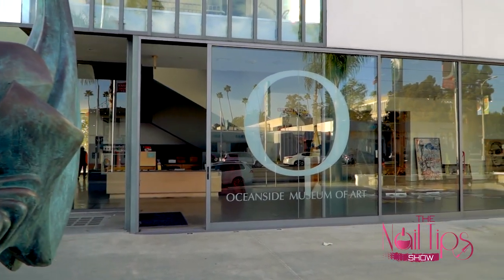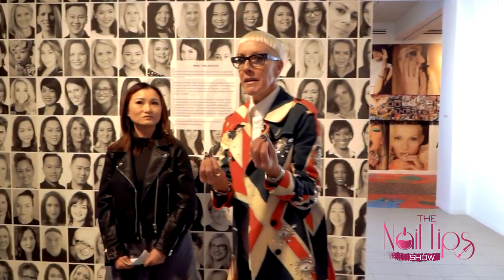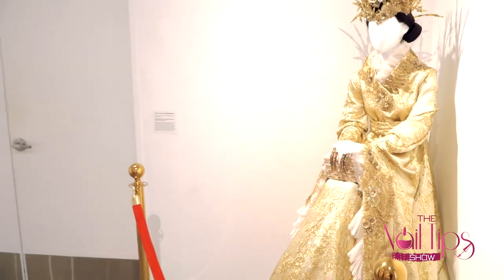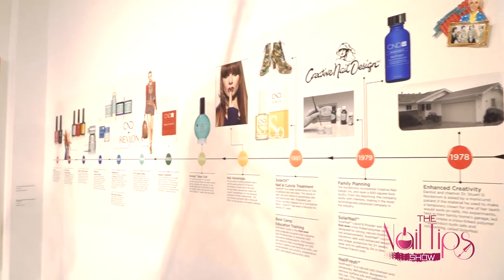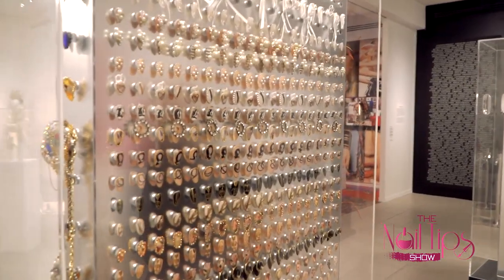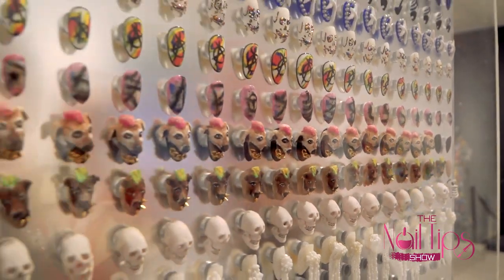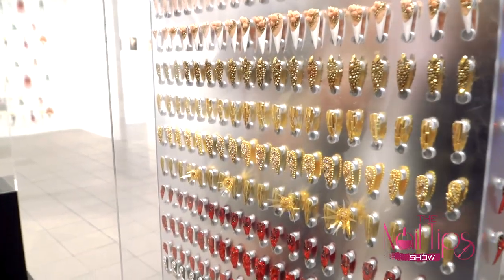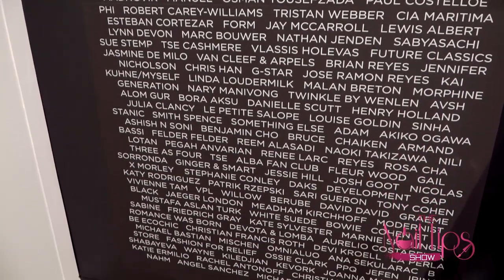Touring the CND Art of Nails' Museum with Jan Arnold. Tiny Canvases.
Join us as we are taking a tour Tiny Canvases: the Art of Nails held at Oceanside Museum of Art in Oceanside, CA.  Jan Arnold, co-founder of CND (Creative Nail Design) is giving us an in-depth look of the exhibit.
In celebrating of CND 40th Anniversary, the exhibit showcasing the history, invention, fashion, and many trendy nail art.

VIDEO PRODUCTIONS
The Nail Tips Show
Creative Director/Host: Ann Chang
Executive Producer/Director: Tom Ho